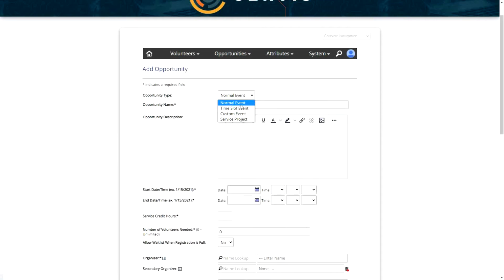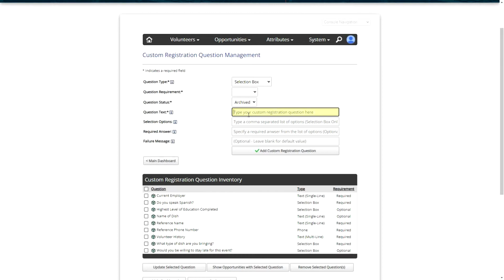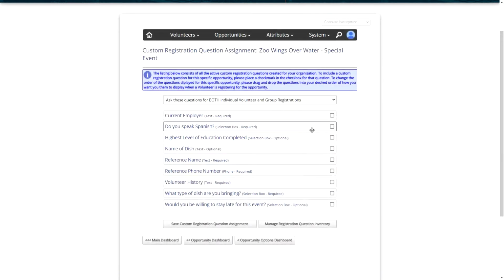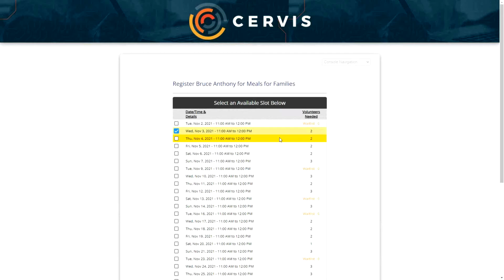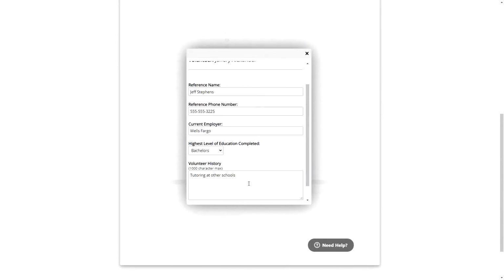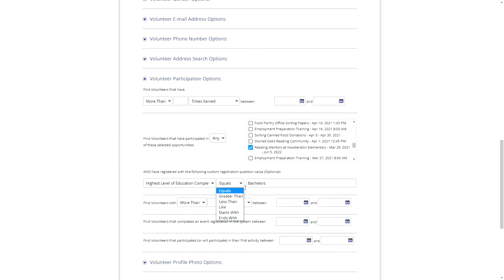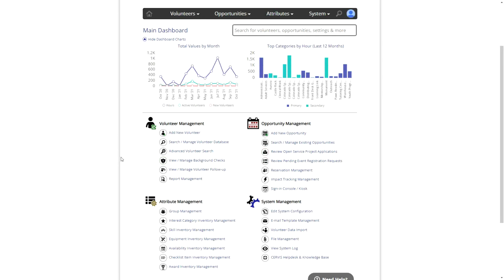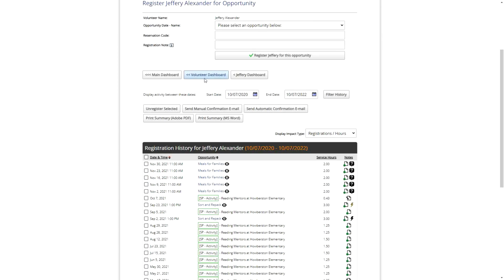Webinar: Custom Registration Questions